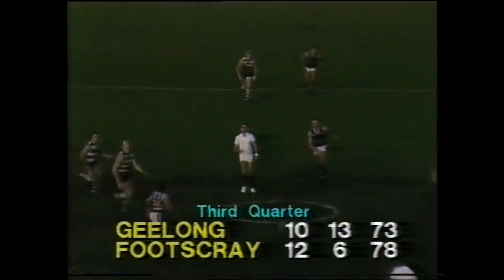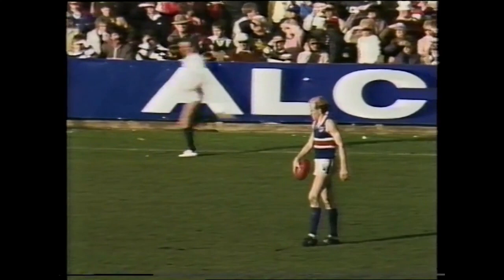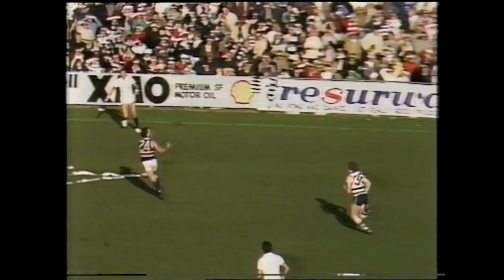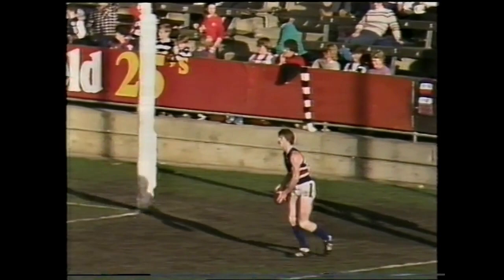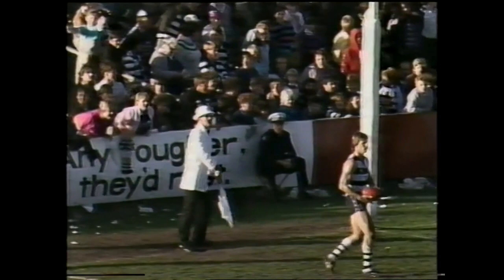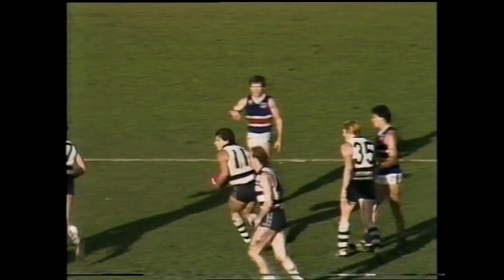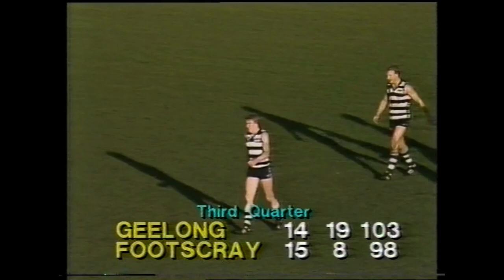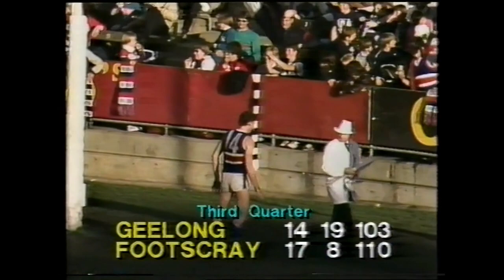FNWB.com.au - 1985 0629, Rd 1422 Geelong v Footscray HSV 7 Q3